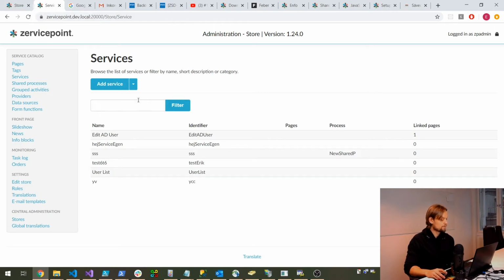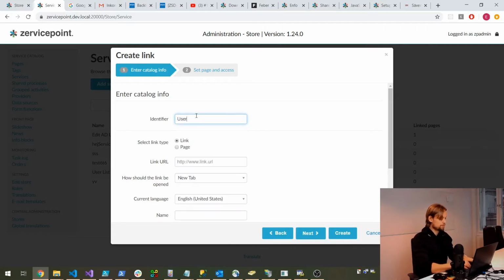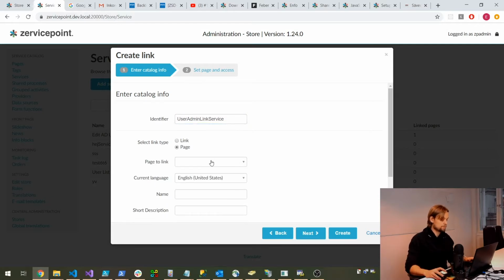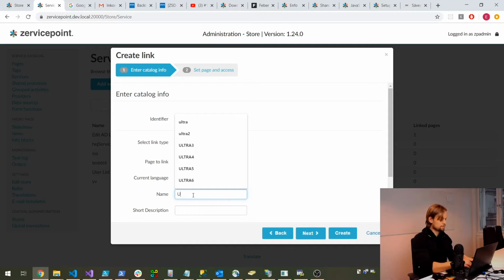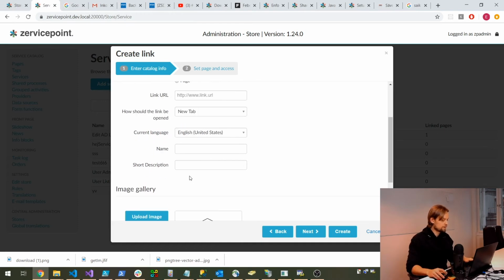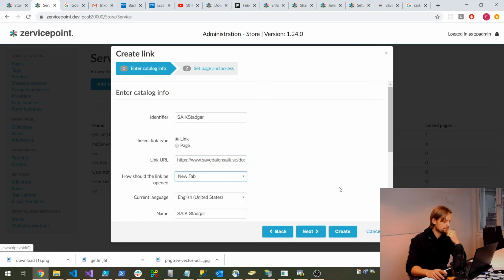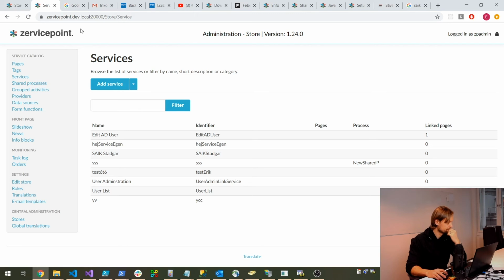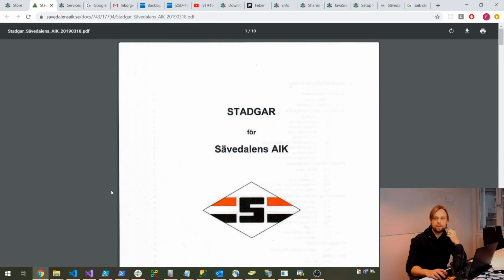#19 Code Cookie Of The Week | Link services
We have a new feature in Zervicepoint, that we call "Link Services". This feature makes it, for example, possible to set a service tile to a Table Page. In this video, Erik shows you how to use it! Dive in 💧